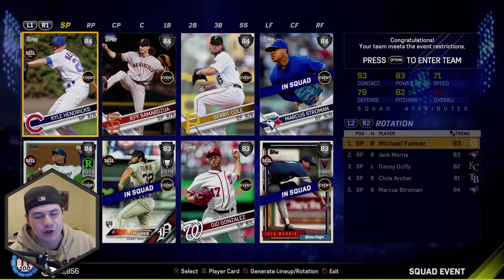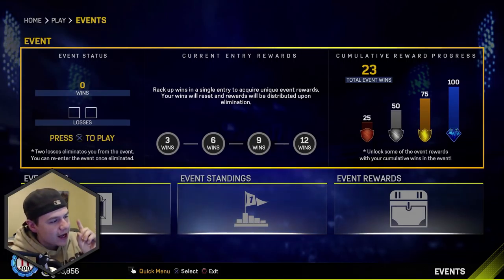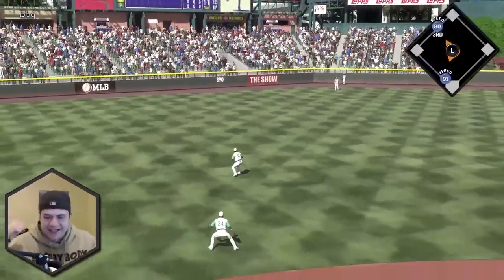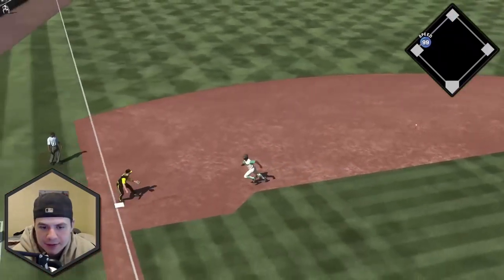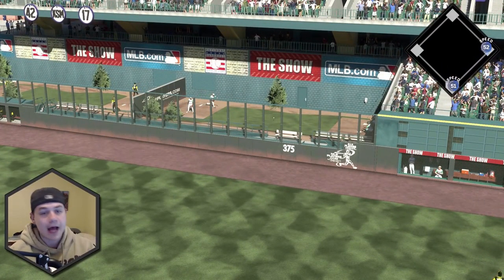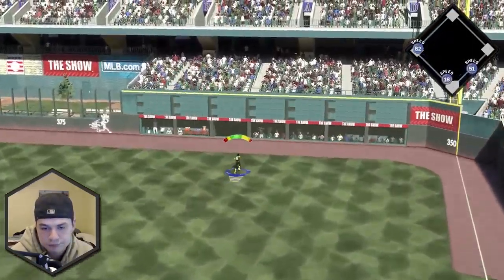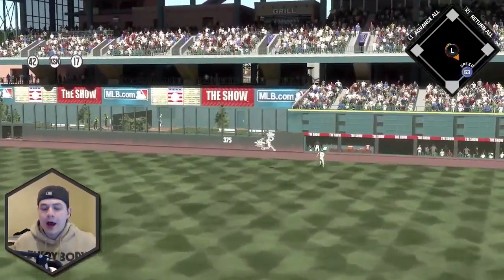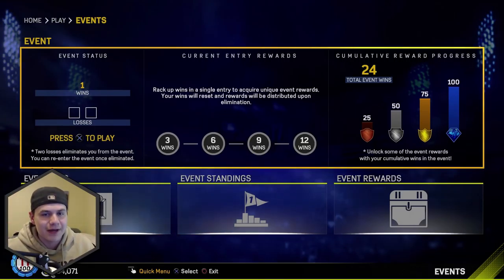Kelvin Herrera's CHANGEUP WON ME THIS GAME! | MLB The Show 17 Diamond Dynasty Events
This pitch made all the difference...

-$4.99/month
-Access to exclusive emojis in chat